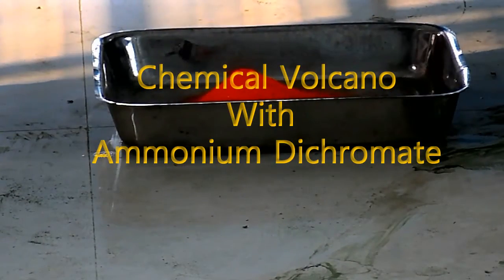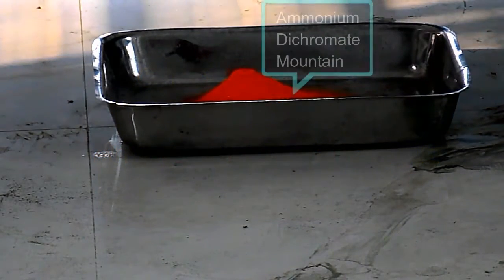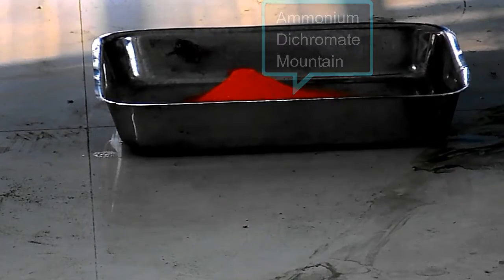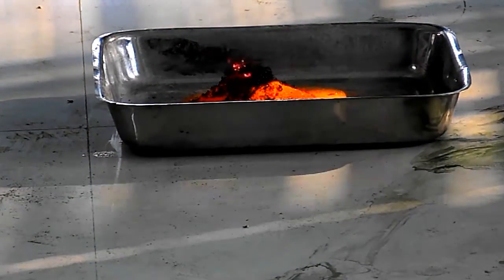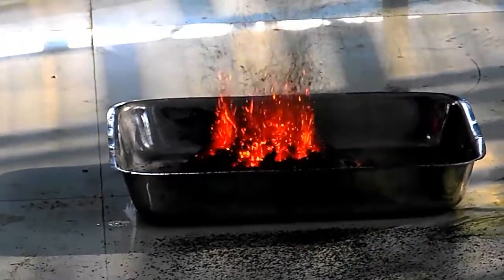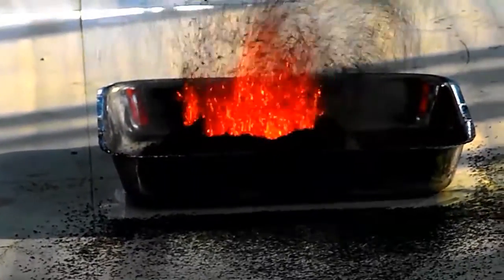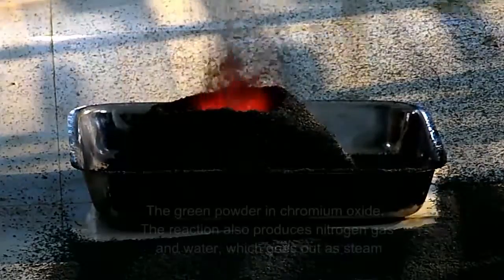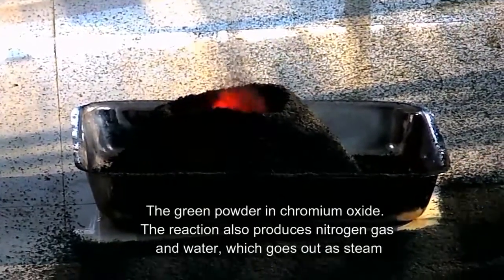Ammonium dichromate volcano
A small conical heap of ammonium dichromate is ignited. It burns to form chromium oxide, nitrogen and water vapour. The chromium oxide is ejected out resembling the fly ash from a volcanic eruption.